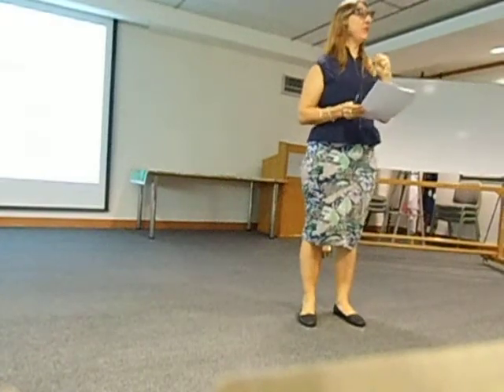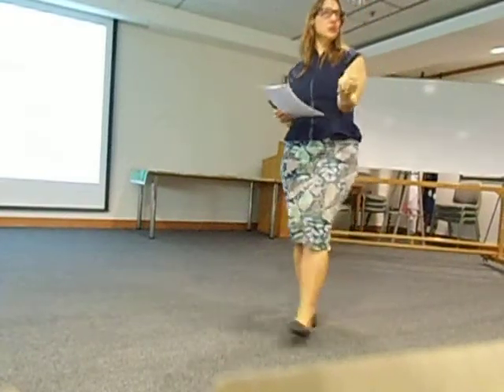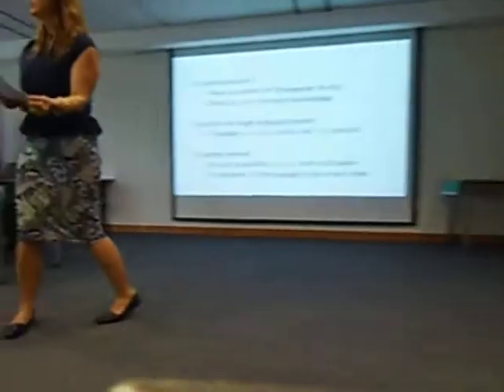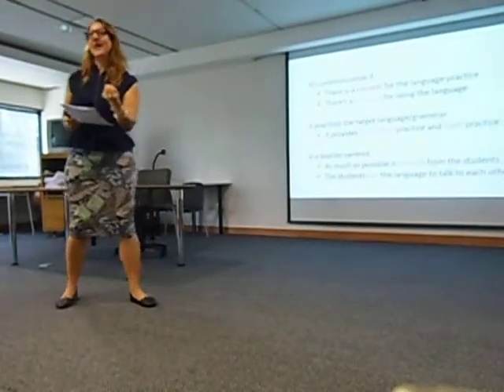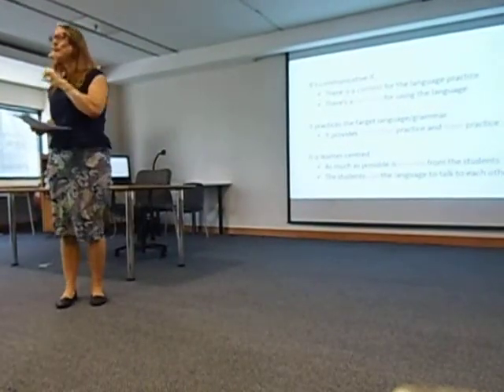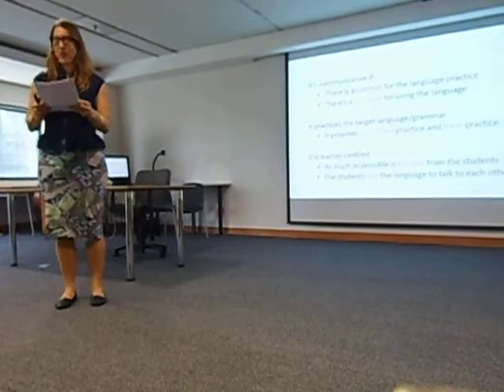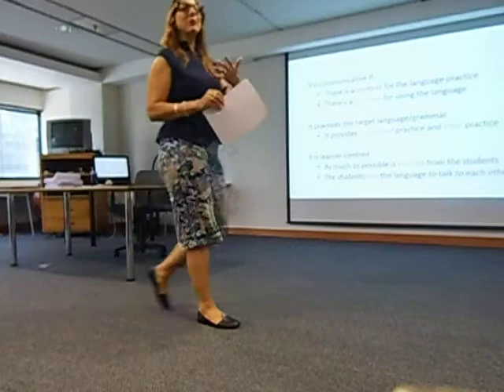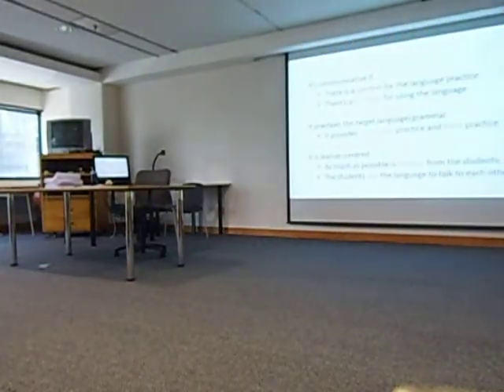Field Trip IALF Jakarta 2017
Workshop of Teaching ( Communicative Teaching for Teens )